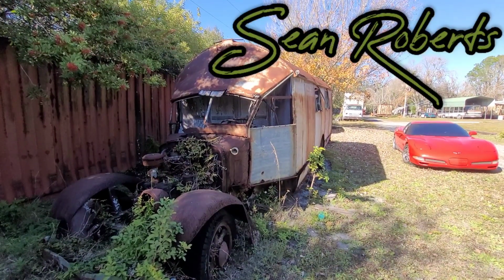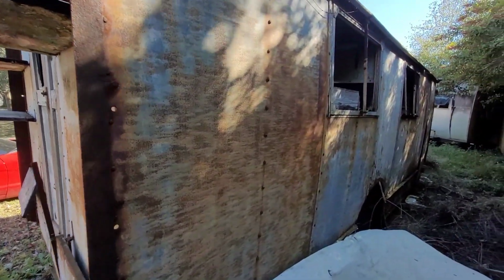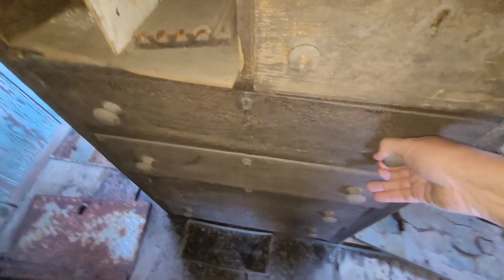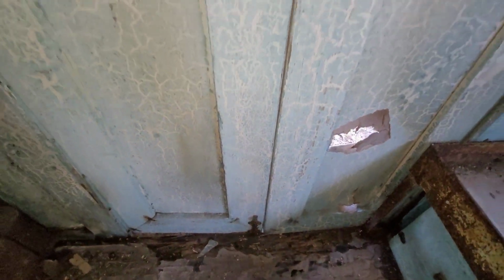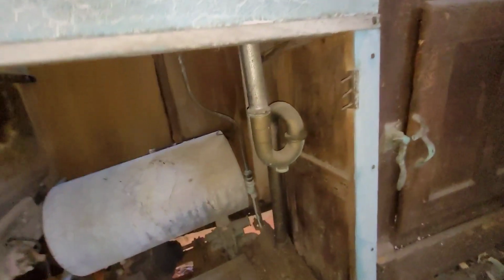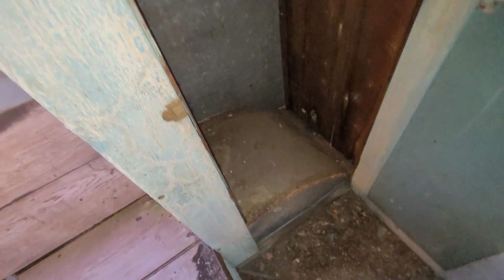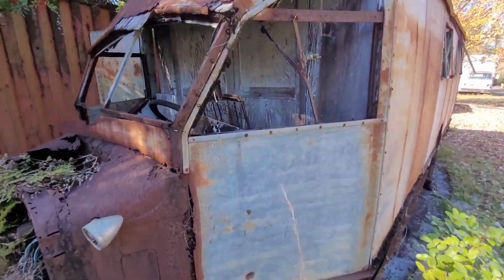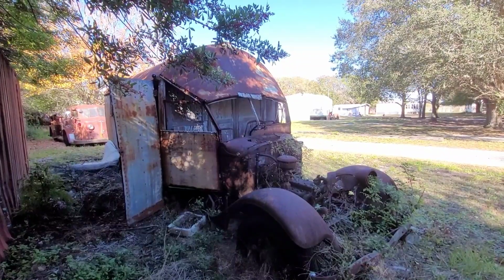Human Cannonball's RARE Truck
Gibsonton, Florida is where all of the carnies go during the off season. The circus museum is here, too. That's how this incredible truck wound up in a local junkyard, where it's been sitting for 50 years. Back in the 1920s, Human Cannonballs were all the rage. Men and women were routinely fired from cannons, landing in nets hundreds of feet away. Many died and many were injured. Now, almost 100 years later, all that remains are black and white photos. and this truck. I take you on a tour of the 1928 Stewart chassis with custom sleeping quarters, stopping to see the beds, the sink, the driver's area and even where the cannon was mounted. Let's go!